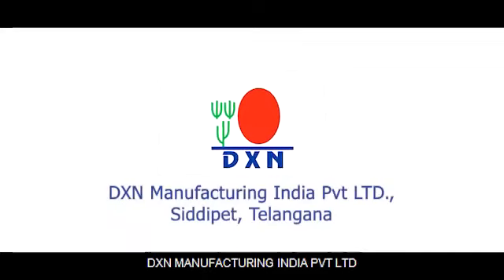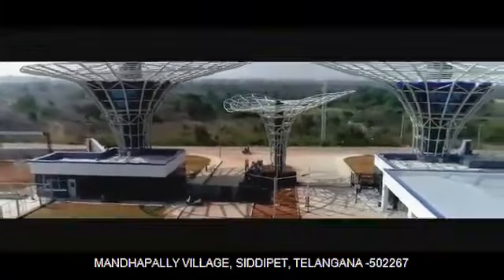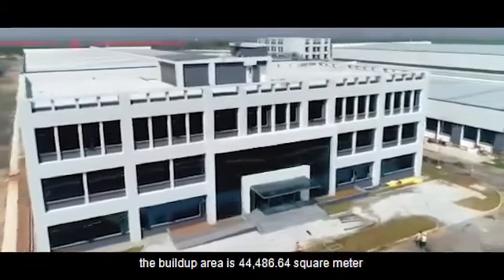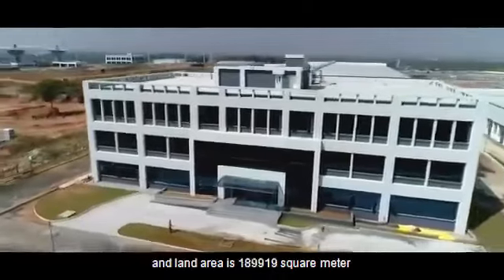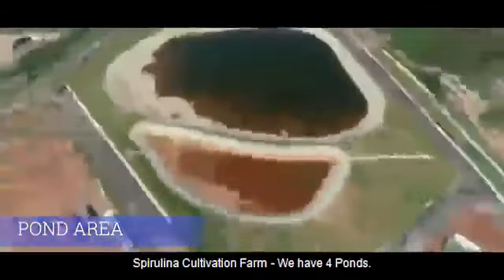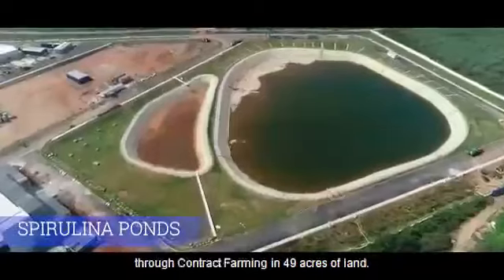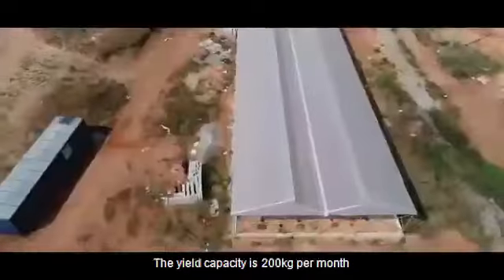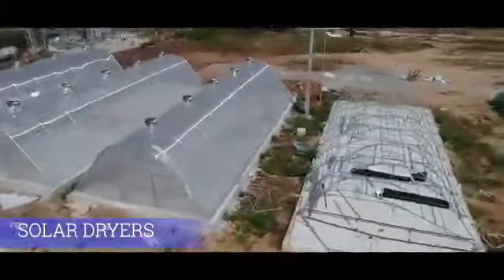DXN Siddipet Factory || Contact @ 9997772238 to join DXN in our Team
Videos are related with health, wealth, beauty and success.
DXN provide the way to be Healthy,
give the system to be Wealthy

How to register in DXN
How to purchase best quality DXN products
Need Distributors for
DXN India Pvt. Ltd. i.e. Business Partner-
Location: - All over world
Place: - Endless People around us
1⃣ Retail Profit: - 10% -20%
2⃣ Group Bonus: - 6% -21%
3⃣ Development Bonus: - 15%
4⃣ Star Group Bonus: - 25% -37%
5⃣ International Profit Sharing: - 2%
6⃣ Leadership Bonus: - 15%
7⃣ Travel Seminar Incentive: - 2%
8⃣ Mobile incentive: - ₹ 12500
9⃣ Overseas Trip Incentive: - ₹ 100000
1⃣ IOC

Company Profile
Launch of DXN: Malaysia in 1993
2000 in India

Company and its product certificate
GMP, TGA, ISO, HALAL BSTI, MCS, DSA, BUYERS CHOICE, INTERNATIONAL AWARD FOR TECHNOLOGY AND QUALITY, TOP INNOVATIVE MARKETING COMPANY, INTERNATIONAL GRAND MASTER, etc.

The company operates in 196 countries.
The company has its own branch in 75 countries
More than 9000000 distributors all over the world

CEO & Founder of the company: - Dato Dr. LIM SIOW JIN